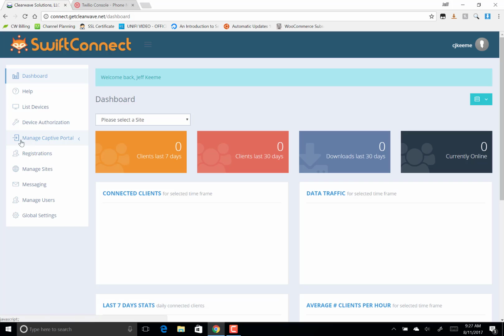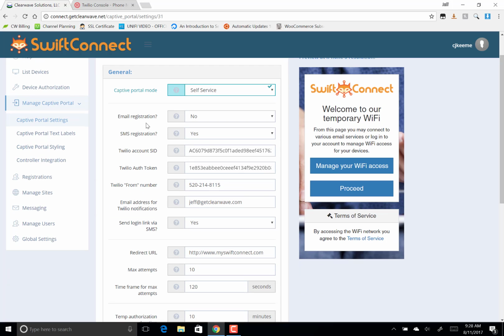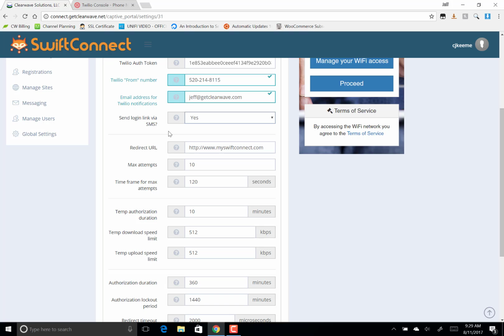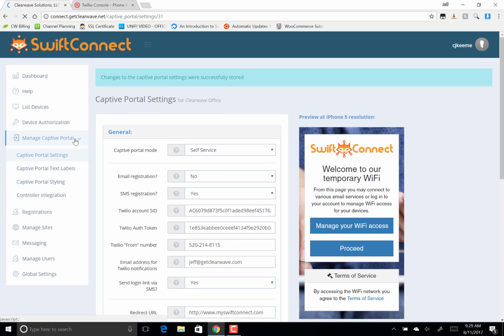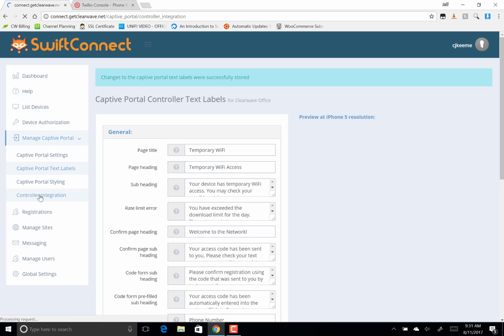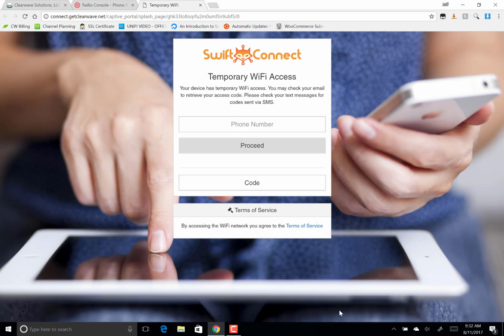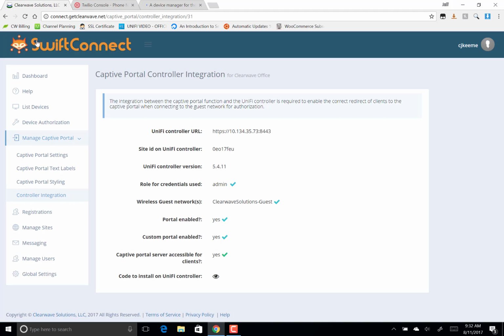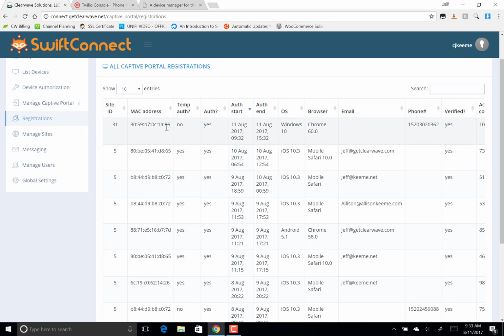Beta Demo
SMS / Email